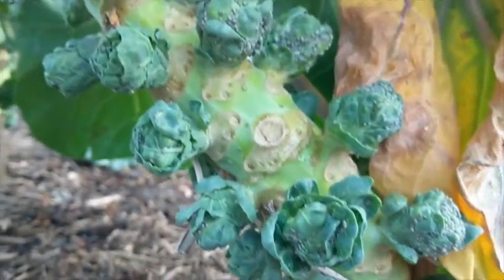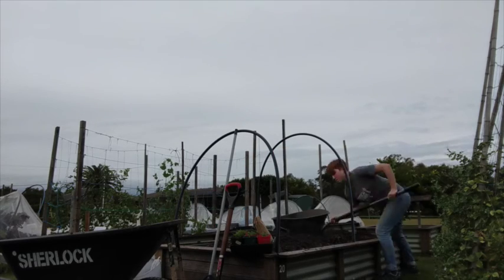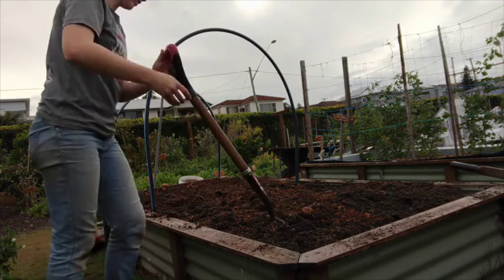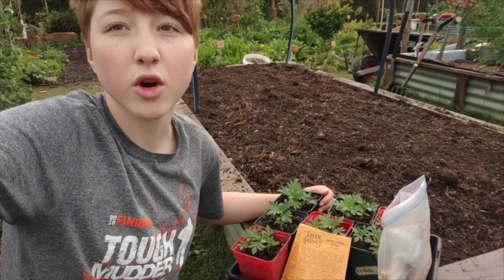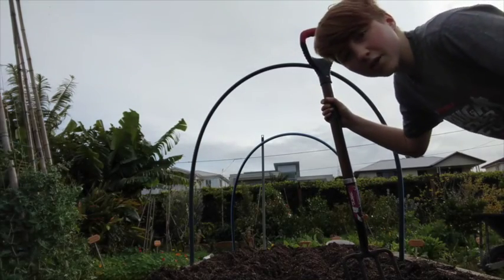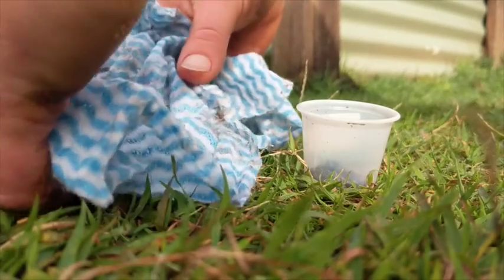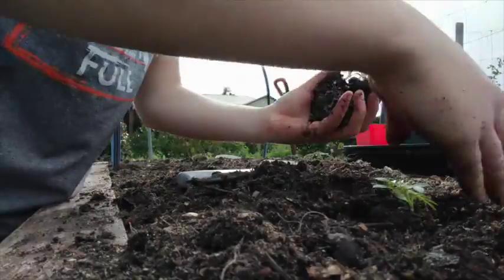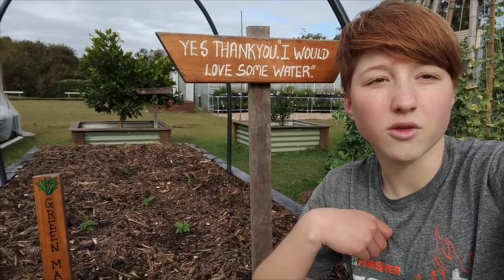How to Improve Your Soil with a Green Manure Crop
Have you been suffering with pests and disease? Or have you just pulled out a heavy feeding crop, like a brassica or pumpkins? Learn how to replenish your soil and grow a green manure crop to improve soil structure, replenish nutrients and help remove soil pathogens.